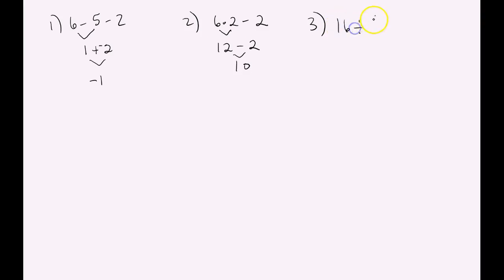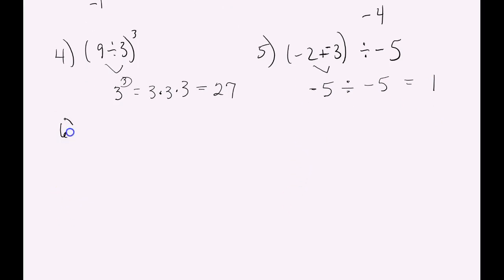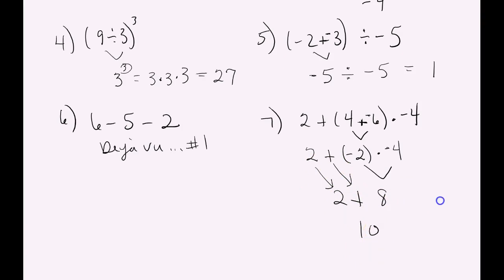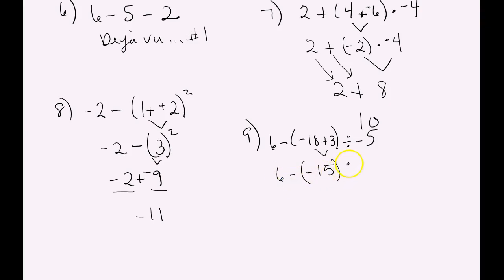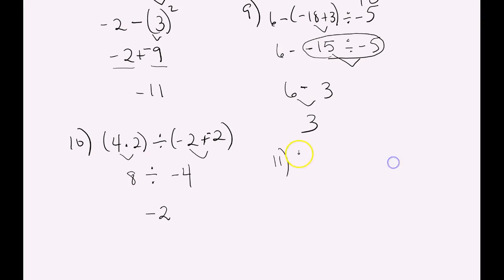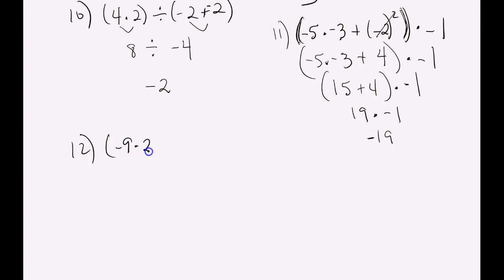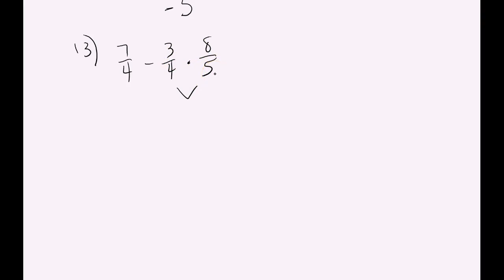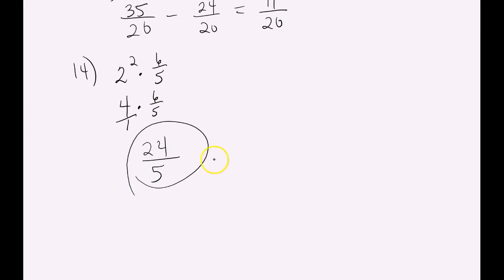prealgebra soln wk 4